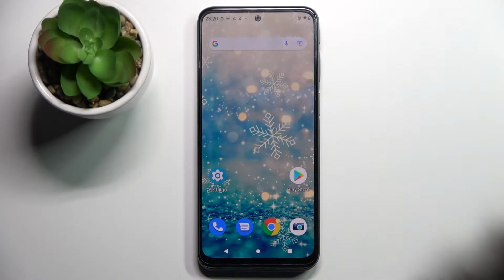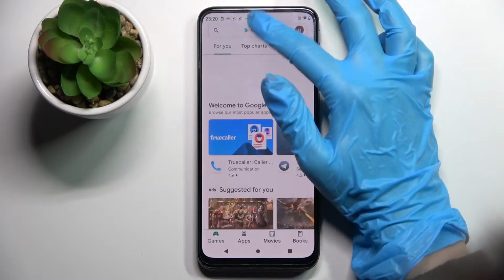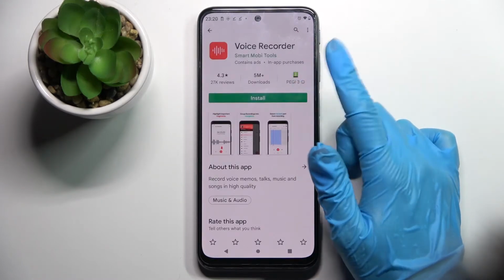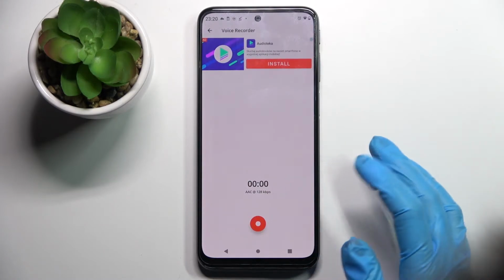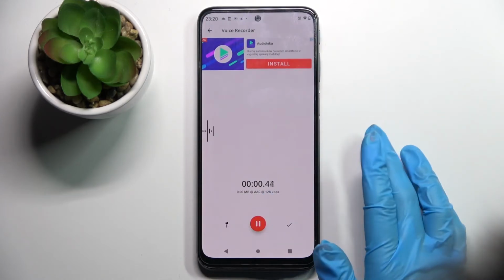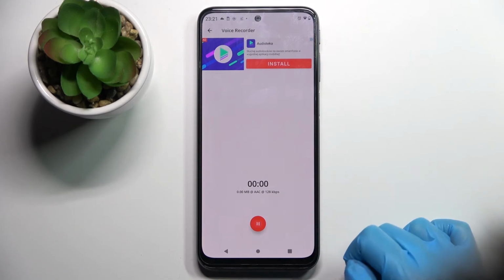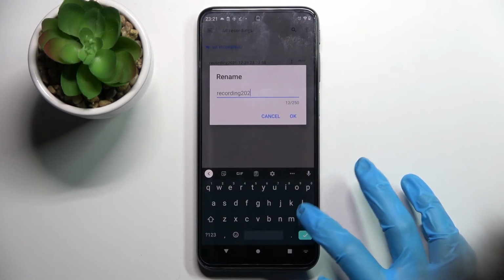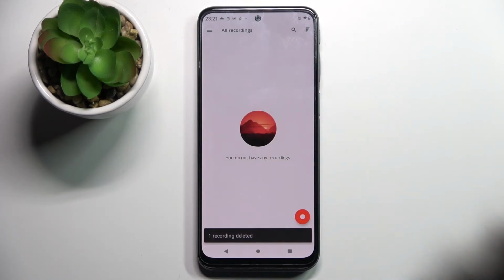How to Record Sounds on MOTOROLA MOTO G31 – Use Sound Recorder App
To learn more tutorials about MOTOROLA MOTO G31:
Hi there! Are you looking for a way, how to Record Audio on your MOTOROLA MOTO G31? Are you wondering how to Start Recording Sounds with your MOTOROLA MOTO G31? Then you need to open and watch our new video tutorial. In today's video, our specialist will explain to you, where the Sounds Recorder is and how to use it. Also, our expert will demonstrate to you how to Start Recording Sounds and how to end them on your MOTOROLA MOTO G31. So, let's follow all the instructions step-by-step shown in the video and Record Sounds with your MOTOROLA MOTO G31 without any problem. To discover more video tutorials about your MOTOROLA MOTO G31, visit our YouTube Channel. Thank you for staying with us and watching our videos!

How to Use Sound Recorder App on MOTOROLA MOTO G31?
How to Record Sounds on MOTOROLA MOTO G31?
How to Use Sound Recorder on  MOTOROLA MOTO G31?